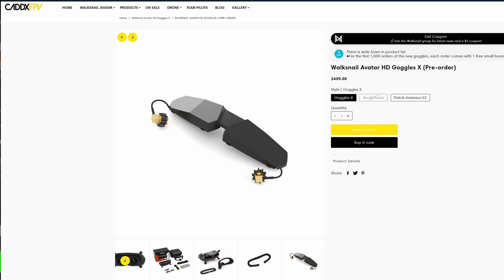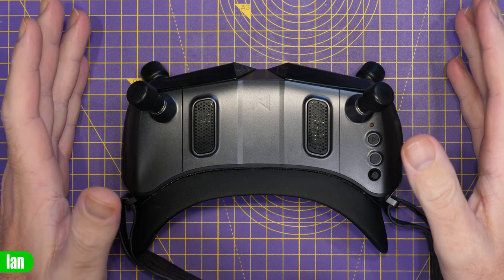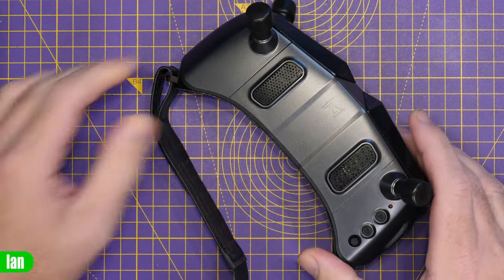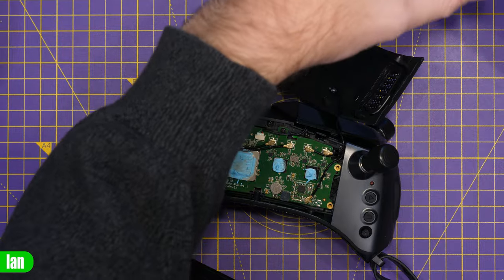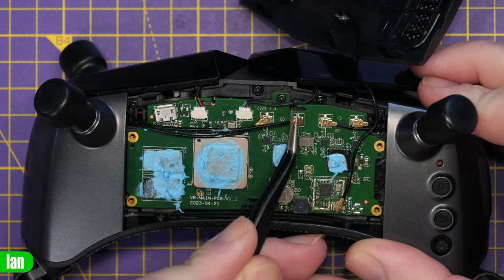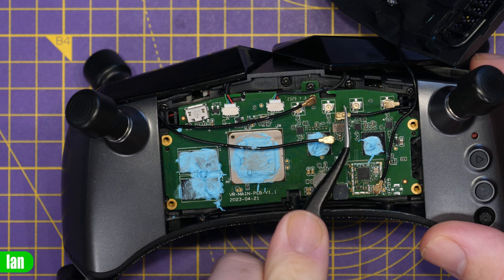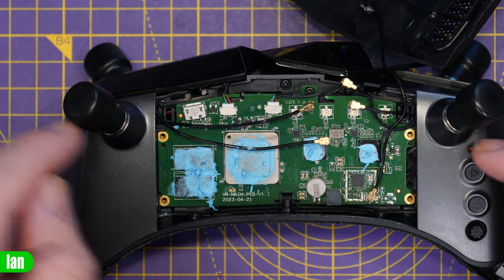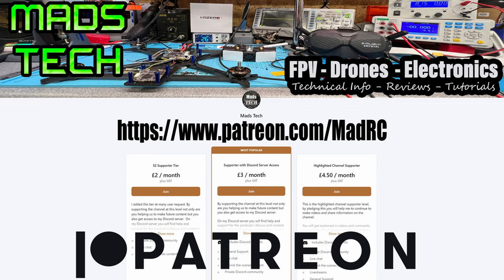Caddx Walksnail Goggles X FPV Goggles Antenna Ports - What Transmits & Receives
Caddx Walksnail Goggles X FPV Goggles Antenna Ports RF Layout